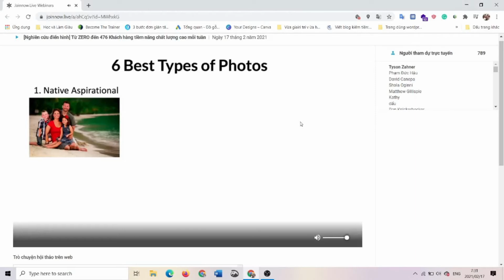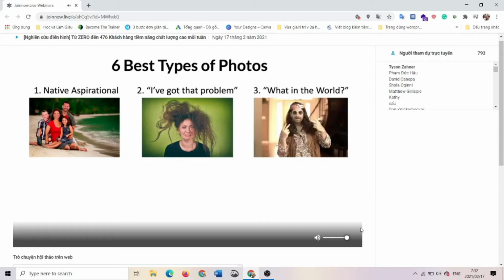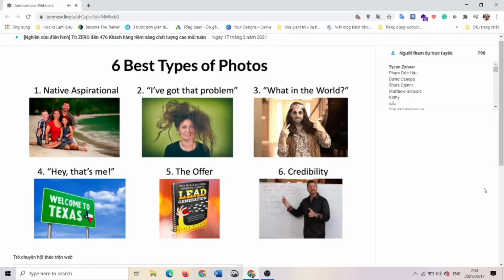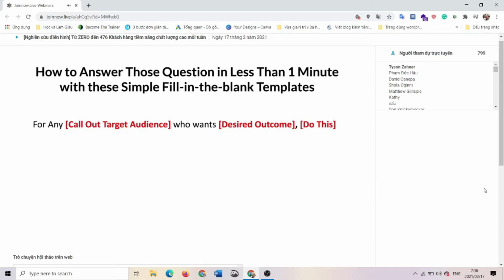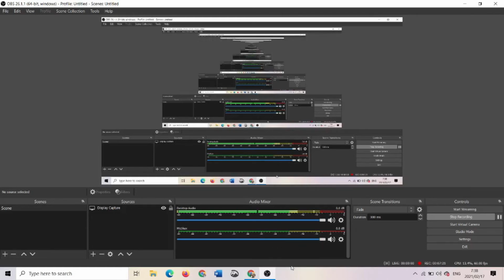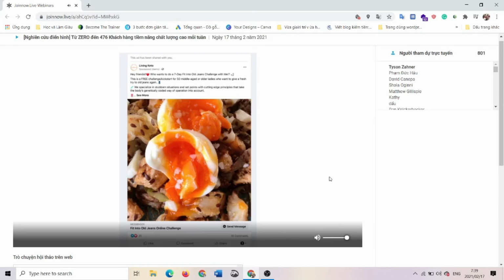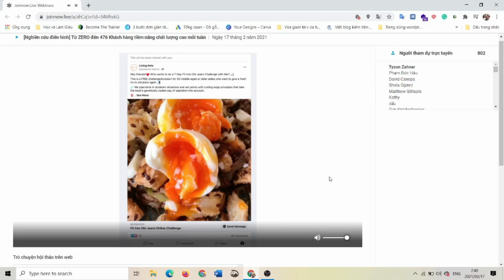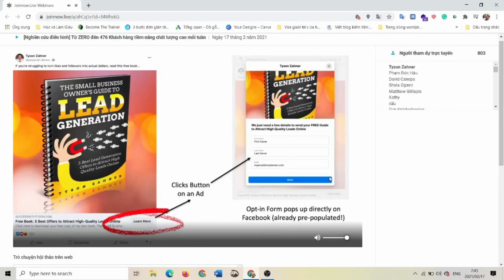6 type image using in Facebook ads and display ads that convert into leads.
Get Facebook ads copywriting to include image design for your Facebook, Instagram campaign
6 type image using in  Facebook ads display ads that convert into leads.